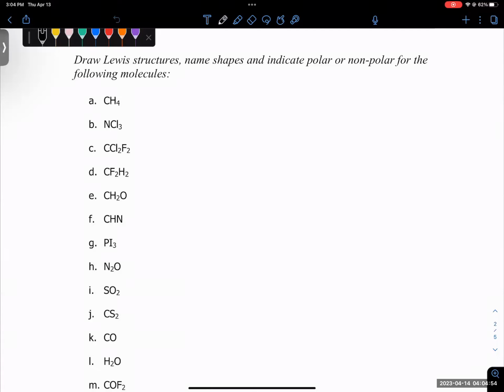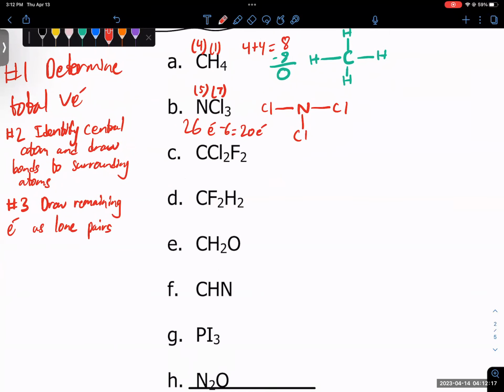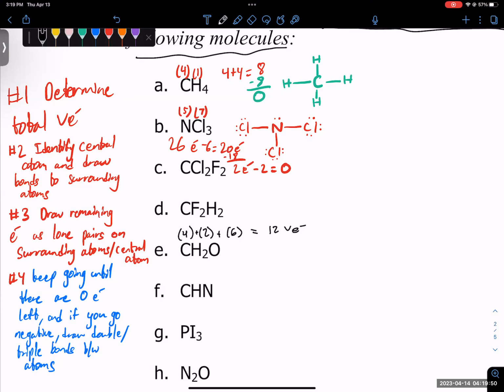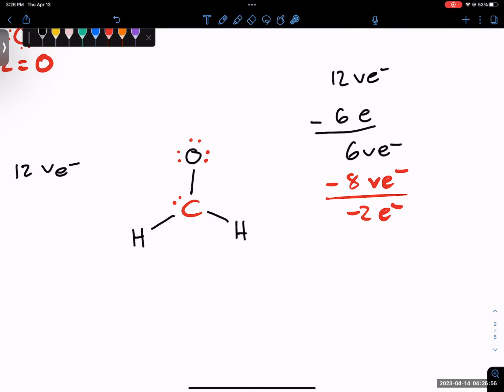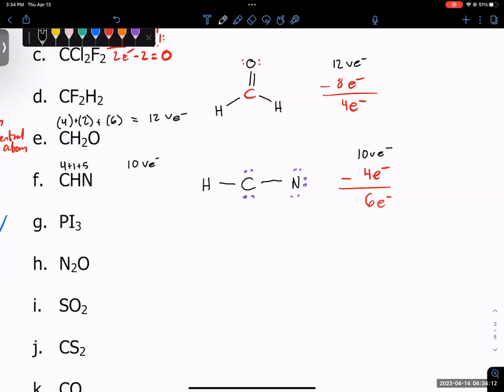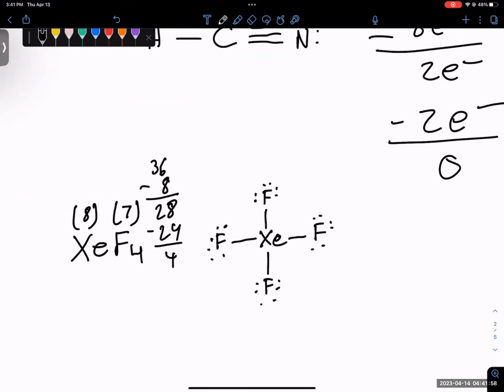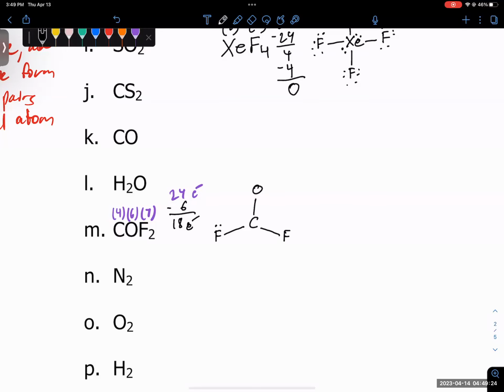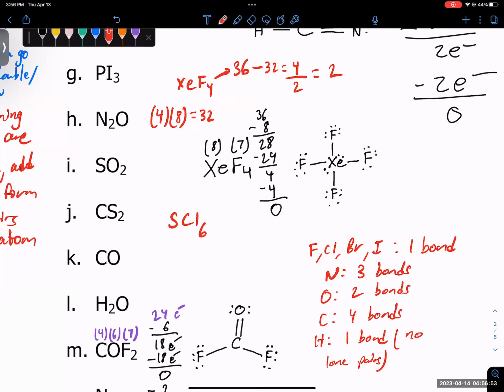Rish's rules Lewis Structures